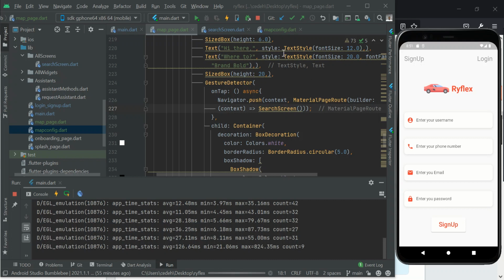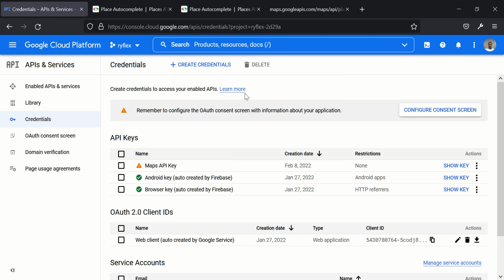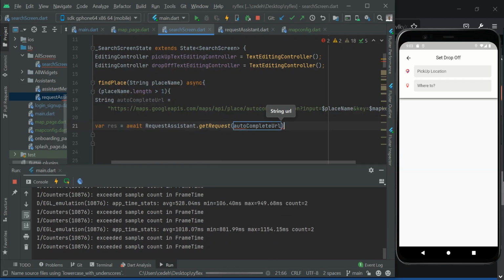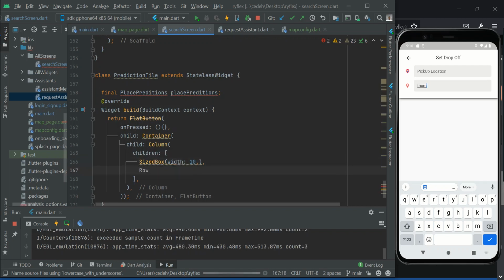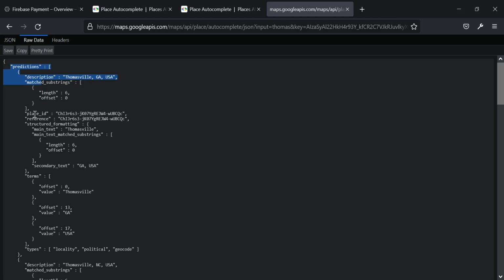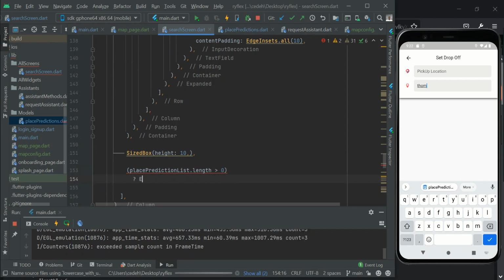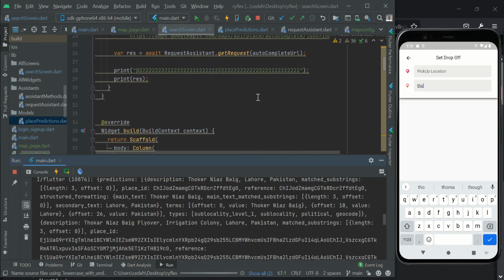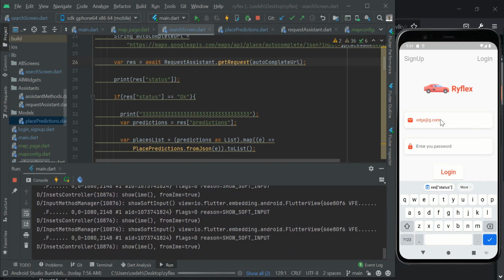Ride Sharing Flutter App 13 (enable google place APIs for auto address / places complete search)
This is a training series on how to build a taxi or ride sharing application using flutter, firebase and google apis. In this training session, we will be looking at how to get place / address prediction using google api (places apis),